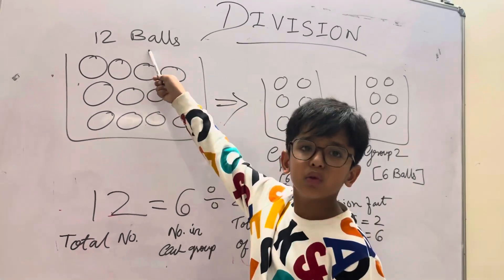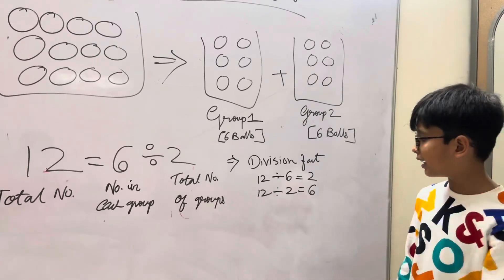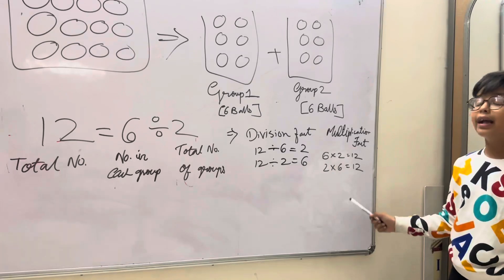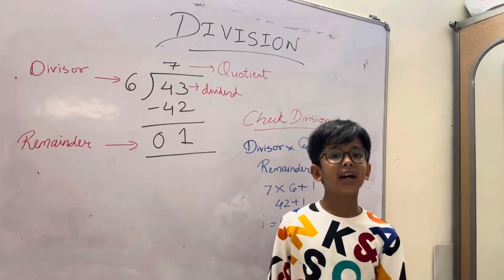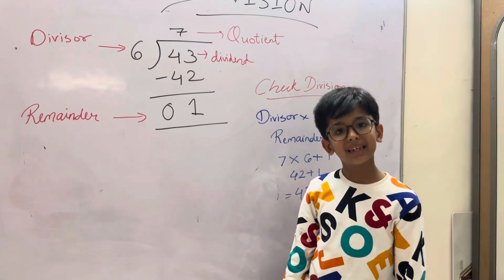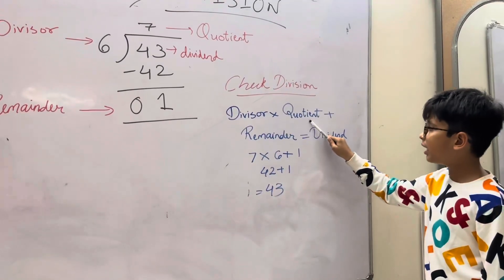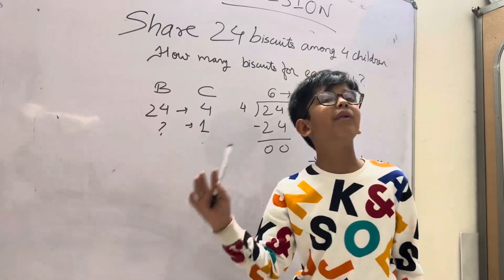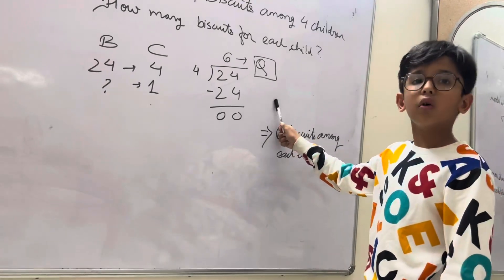DIVISION Learn Fast Last Minute Revision with Nilansh CBSE Board Class 3 Maths free tutorial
DIVISION
Last Minute Revision with Nilansh